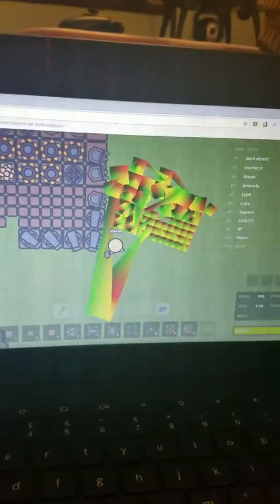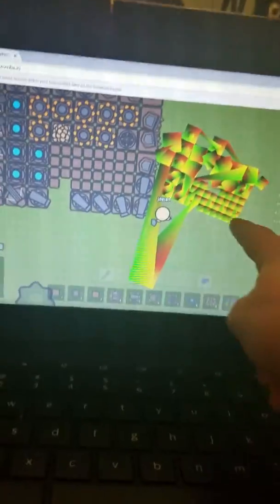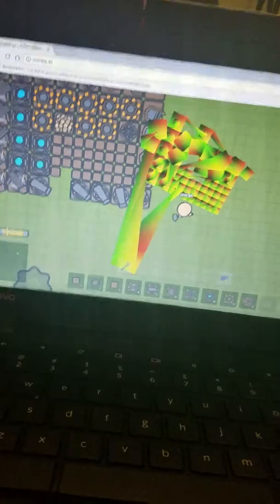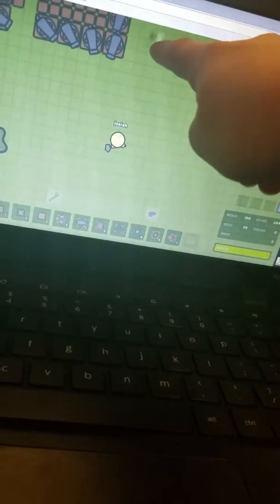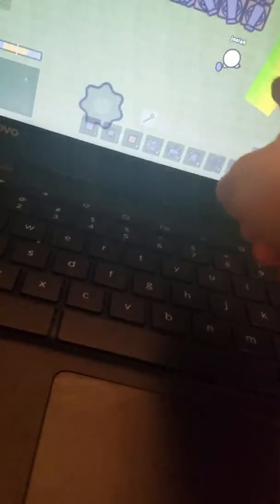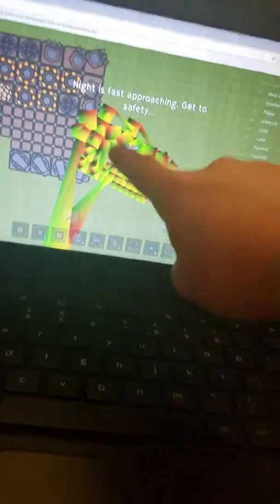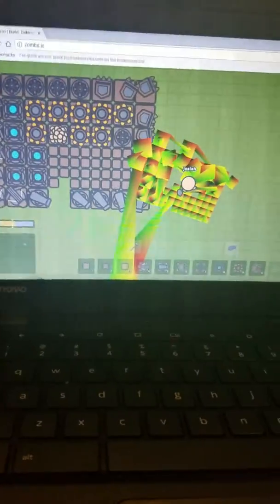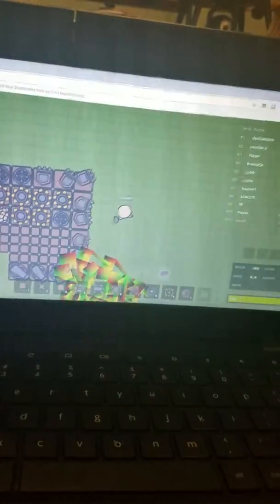Creepy glitch in zombs.io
Guys I don't know what the heck that is.